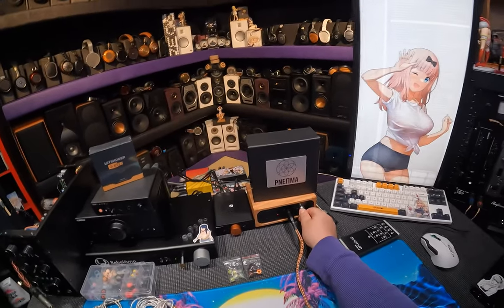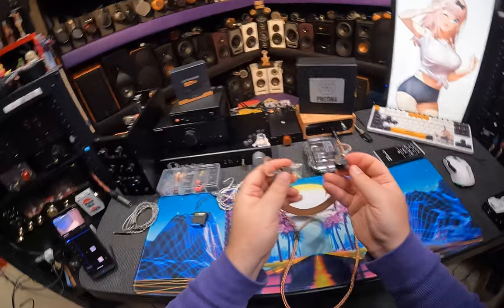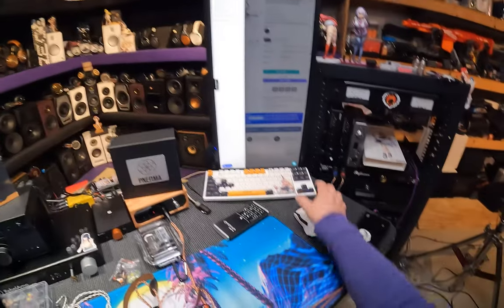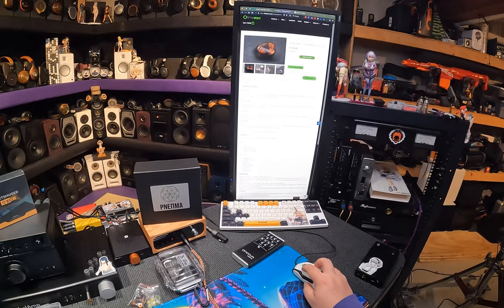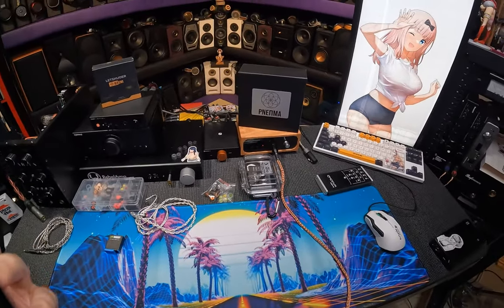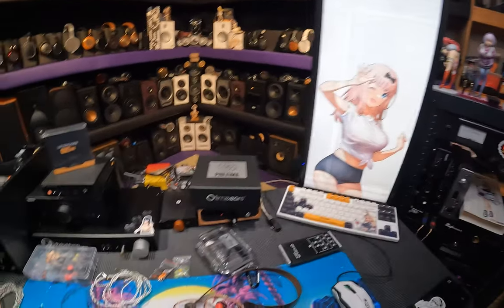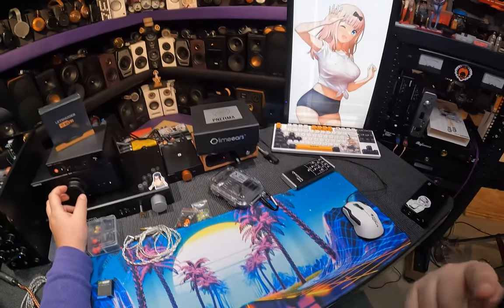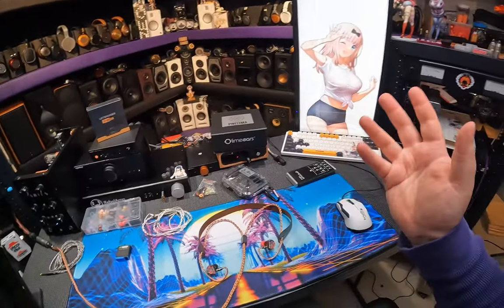in-Ear Fetish Review \\ Lime Ears Pnenma IEM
⭐️Lime-Ears Pnenma

Whoopsie Kiwi Ears isn't Lime Ears

⚡️RATING : : : : :
0 _ _ _ _ _ _ _ _ (9) 10